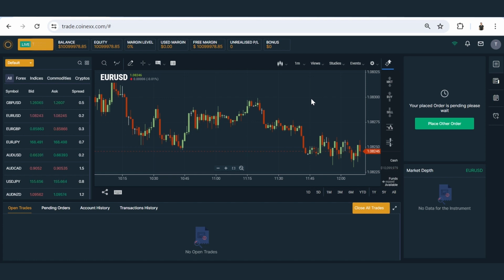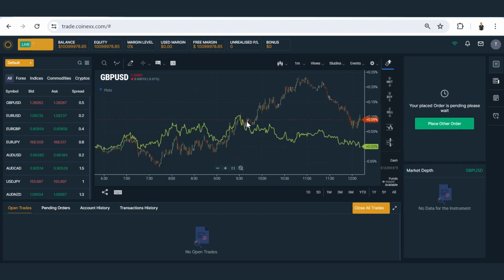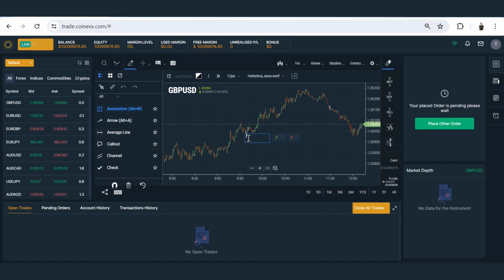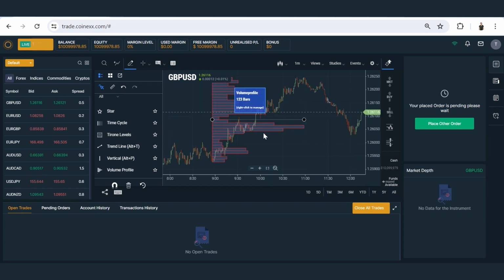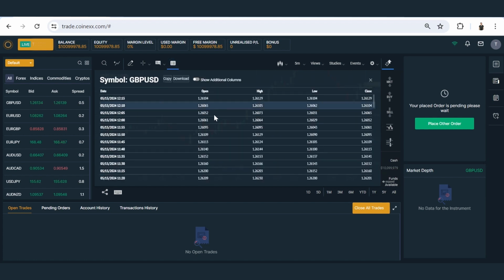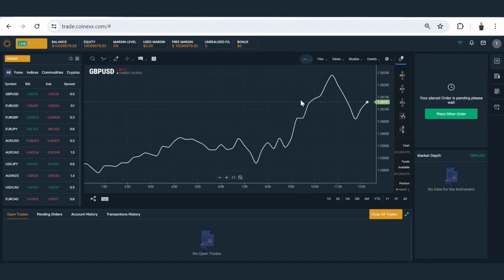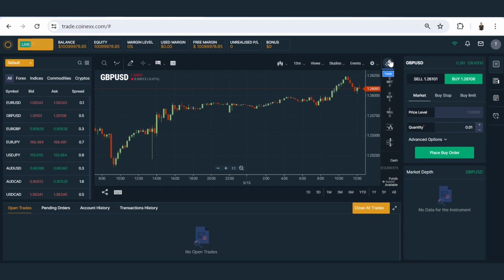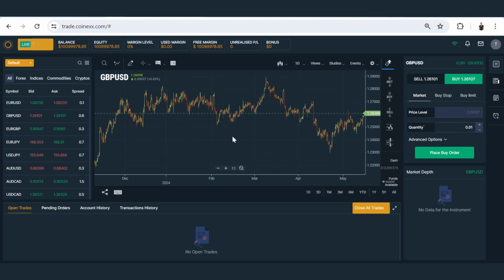Open Charts and Charting Tools Explained | Act Trader | Coinexx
Unlock the power of charting on Act Trader. Open charts, explore tools like technical indicators and drawing tools, and gain valuable insights into market trends.